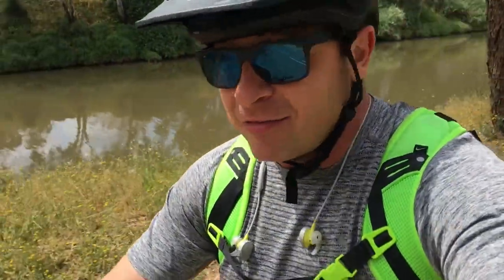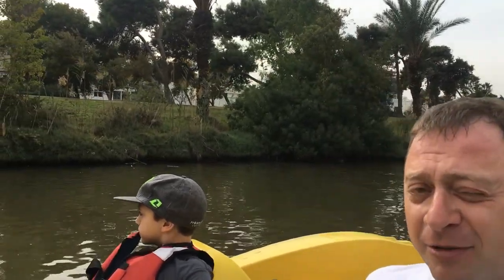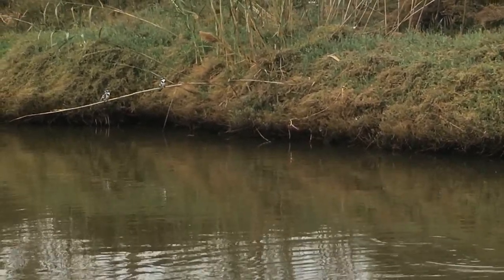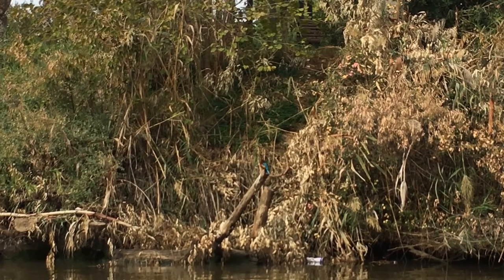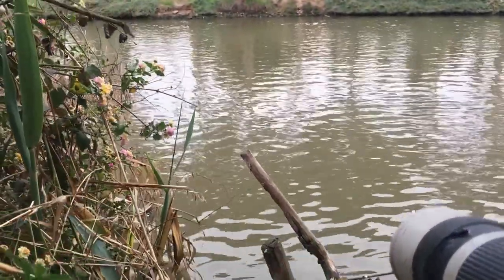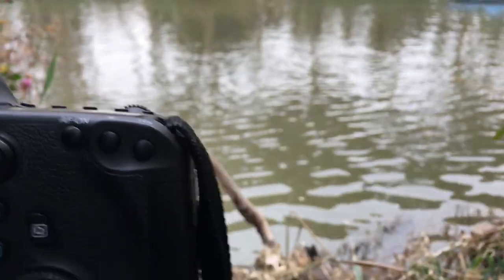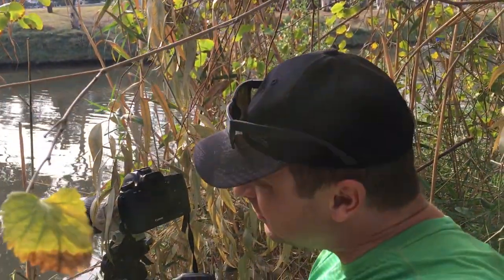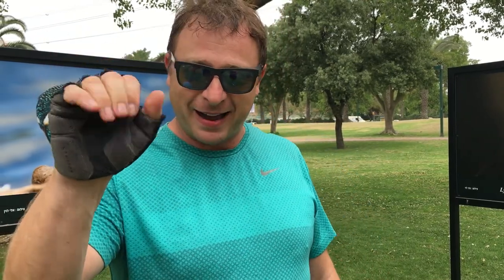Taking a perfect shot of a Kingfisher bird.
Birds photography is my passion, I would like to share some tips and tricks that I have learned from years of taking pictures of Kingfishers and other Hayarkon river birds.